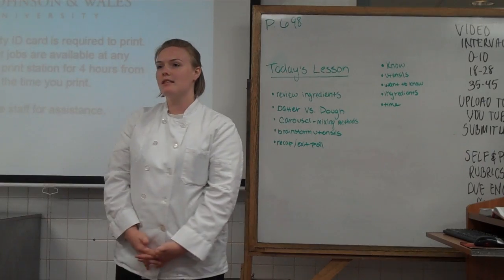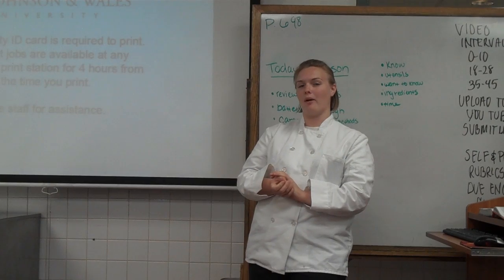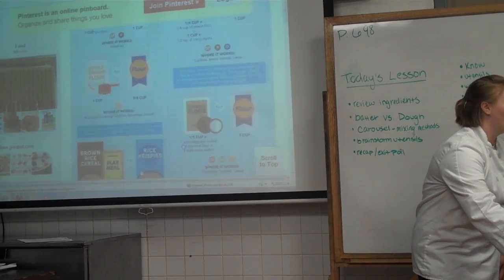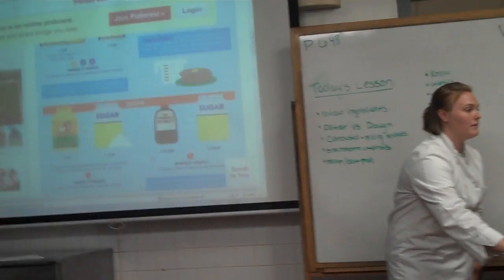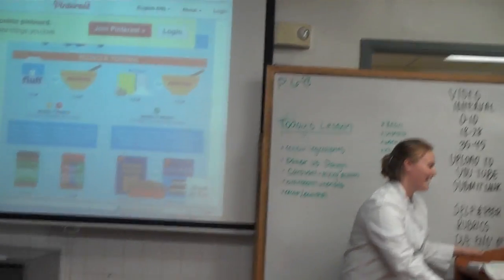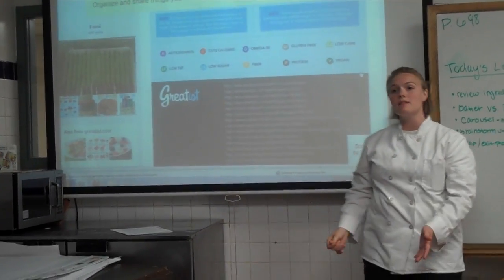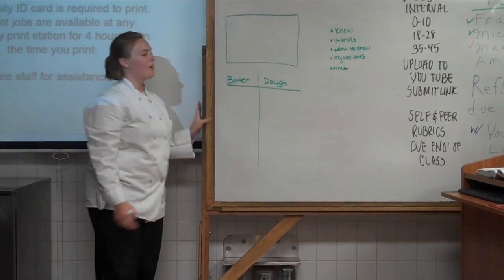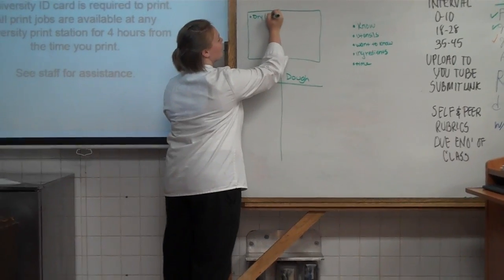Mixing Methods Part 1